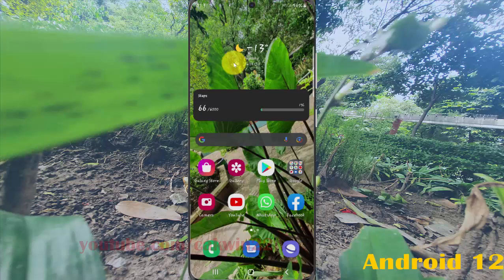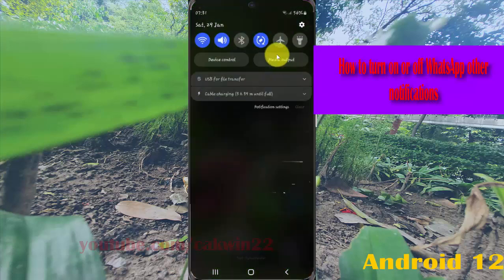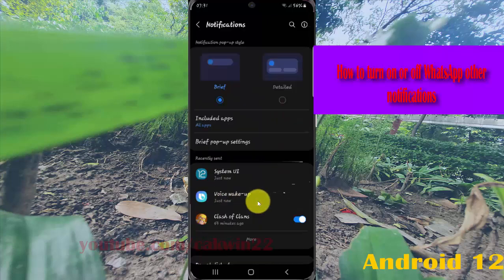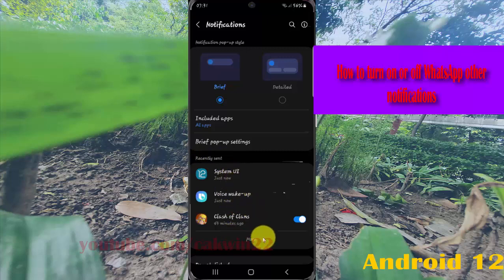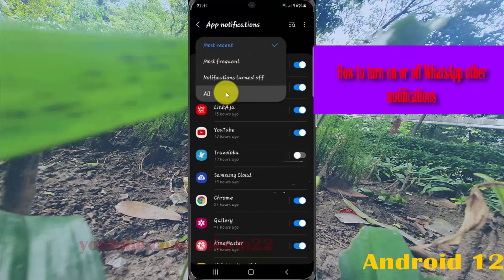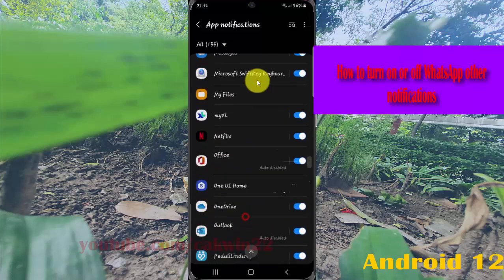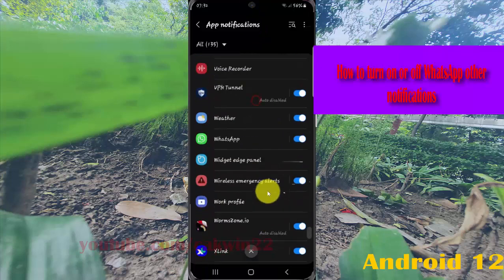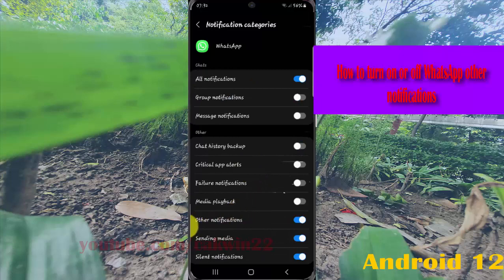How to turn on or off WhatsApp other notifications in Samsung Galaxy S21 Plus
In this video, you will find the steps on How to turn on or off WhatsApp other notifications in Samsung Galaxy S21/S21+/S21 Ultra.  This video uses Samsung Galaxy S21+ SM-G996B/DS International version runs with Android 12